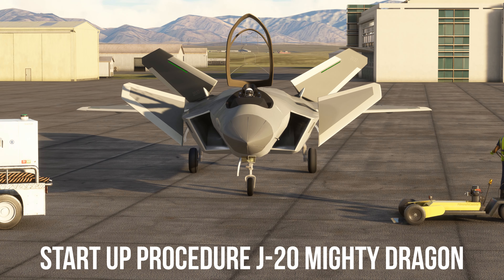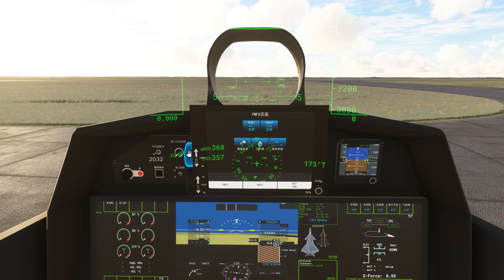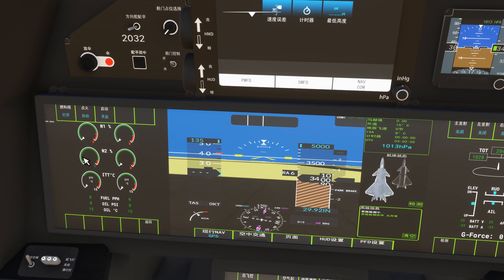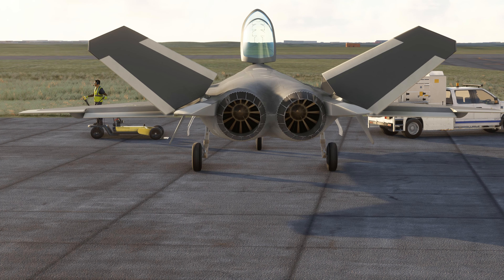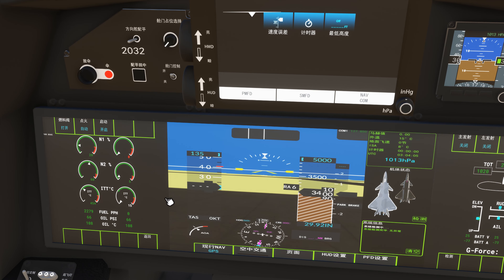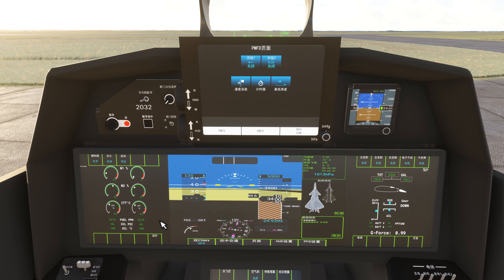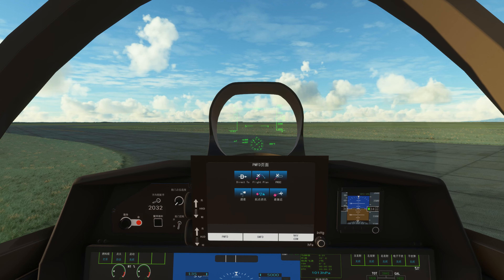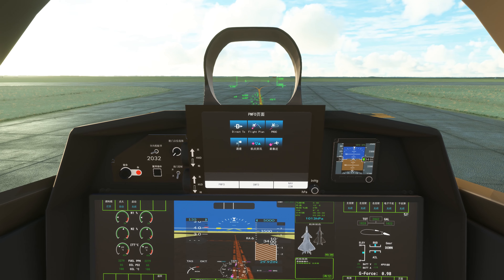Cold Start Procedure J-20 Mighty Dragon in MSFS2020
Game in this video msfs2020